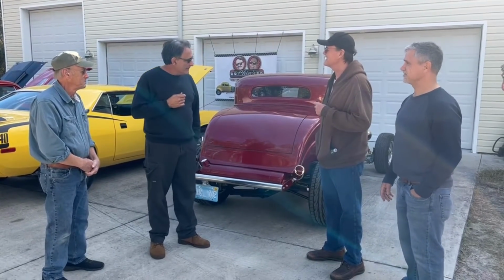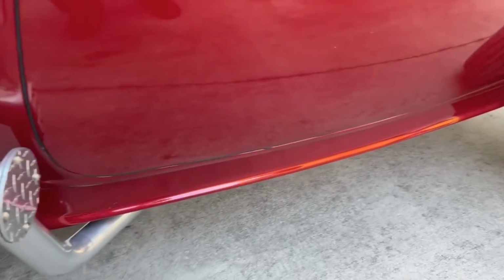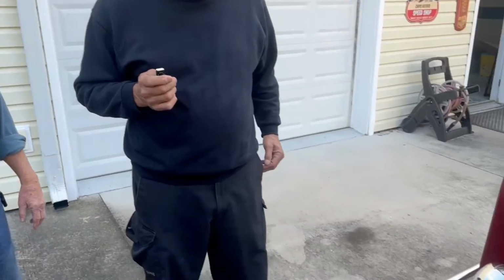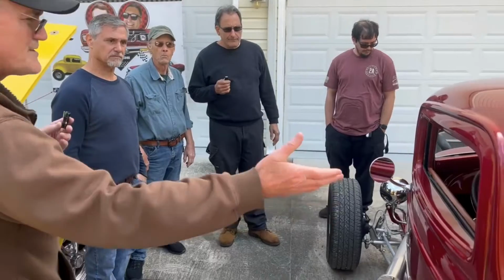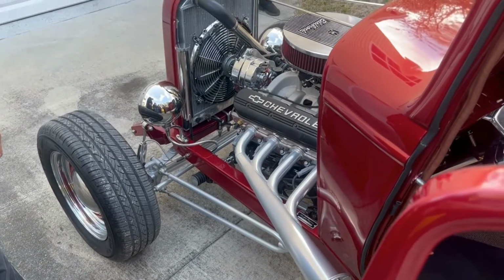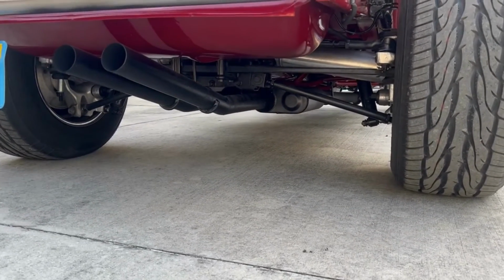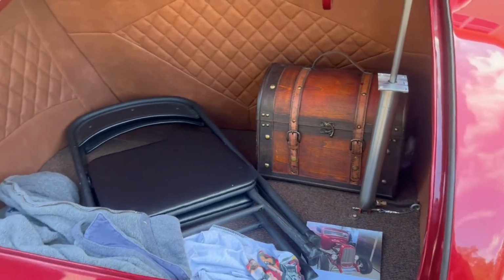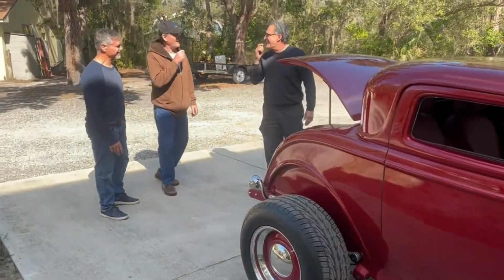32 Ford Coupe Highboy Hand Built Custom Fabricated: Chip's Garage Episode 48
This cinnamon red 32 three window coupe with suicide doors and straight front axle is going to blow you away. Other than the 2 frame rails, this car was completely hand built and fabricated by the owner and his son-in-law. It's fitted with a 5.3 LS engine with a 580-lift cam, Sniper fuel injection, MSD ignition, hand-built headers with cut outs, and a 1-piece custom exhaust. It has a 700R4 tranny, stall converter, disc brakes, with an 84 Corvette rearend and 4-link suspension. The custom interior has a/c, electric windows, custom gauges and is wrapped in a beautiful tan pleather. It's finished off with old school steel wheels and baby moons.